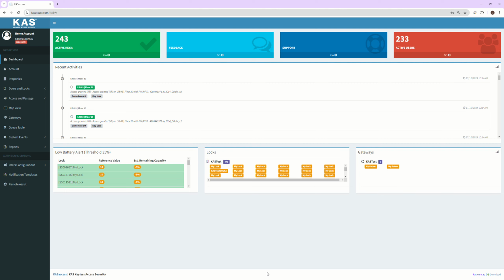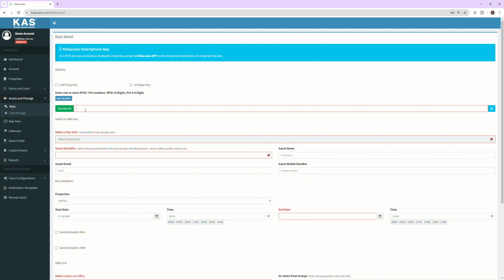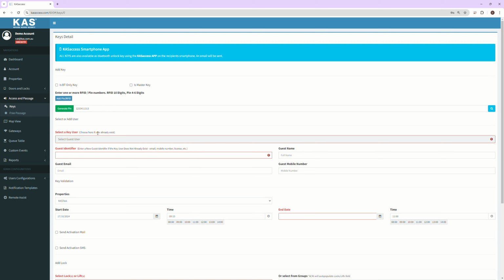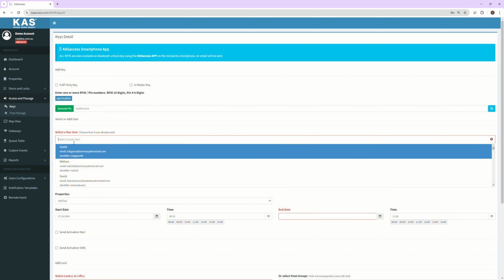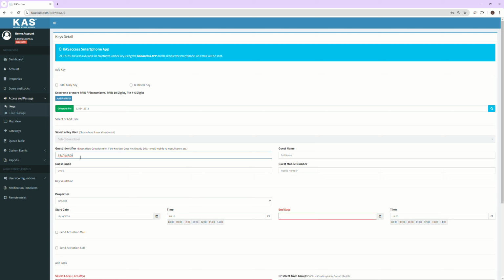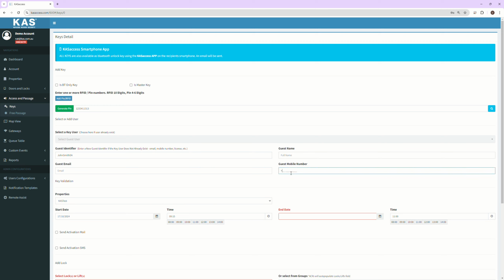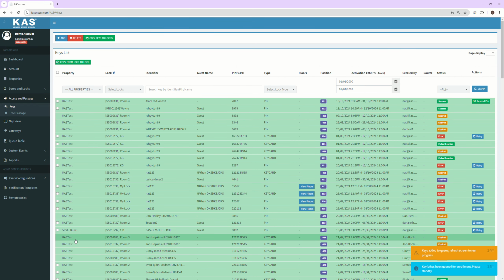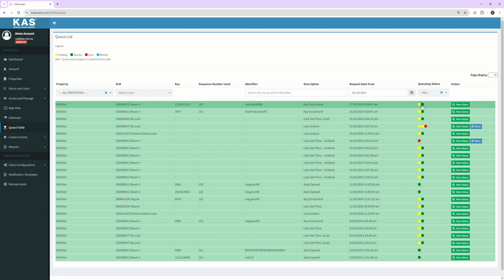How to add a Pin code or RFID card to a KAS lock with KASaccess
Explains the process for adding a Pin code or RFID card to a KAS Lock with KASAccess cloud access control and key management system.